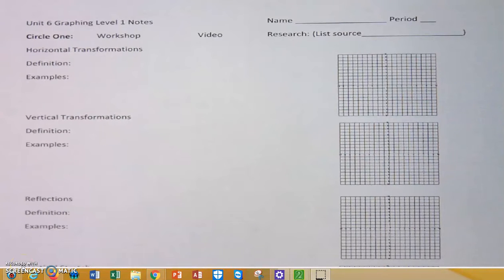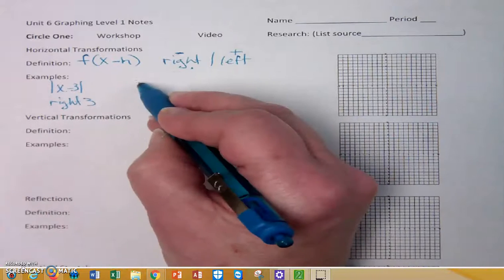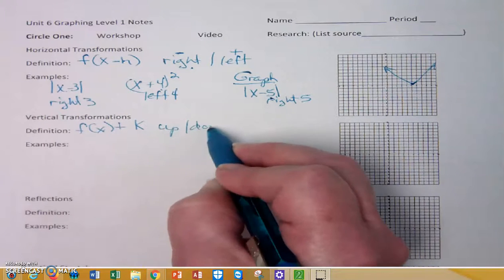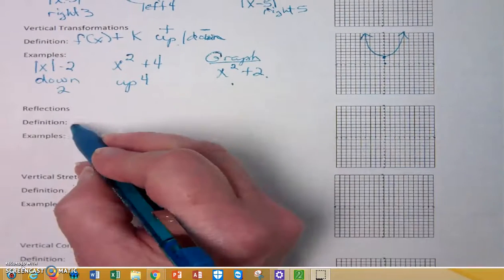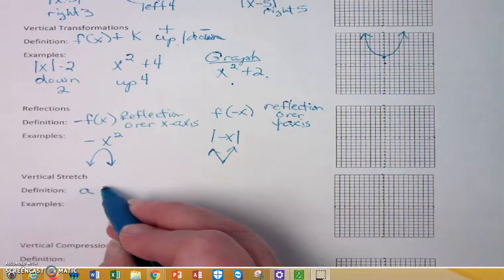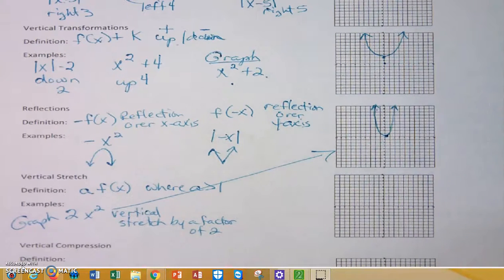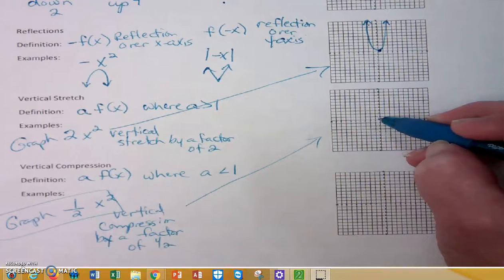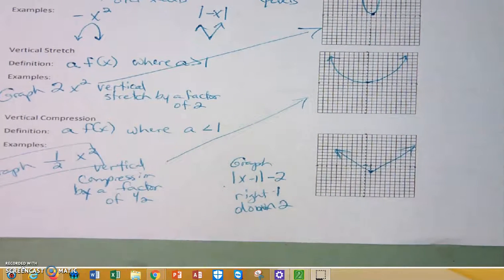Unit 6 Graphing L1